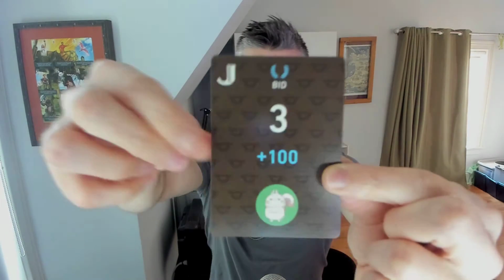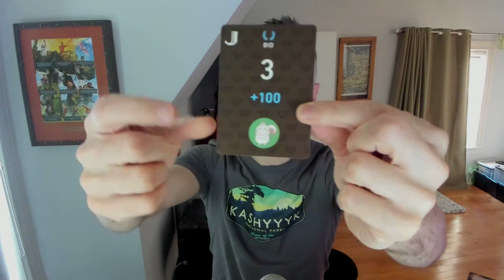Kings Tricktakers: My Favorite Mechanism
Jamey discusses his favorite mechanism in the asymmetric trick-taking game, Kings: Tricktakers.